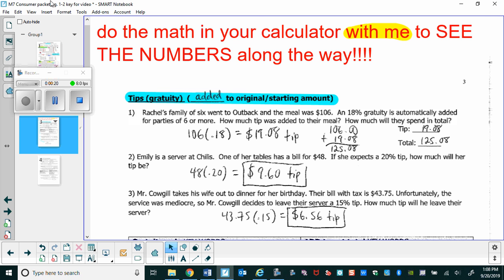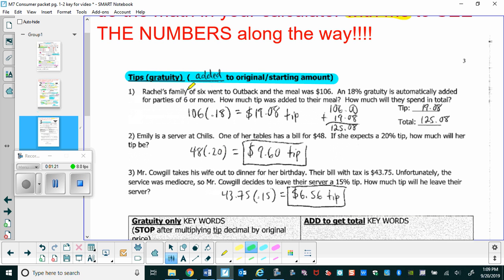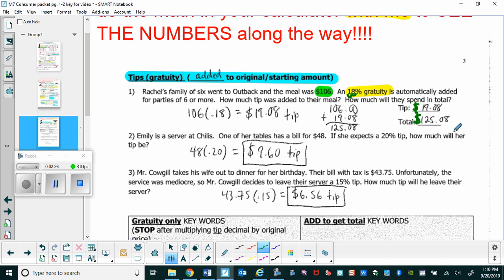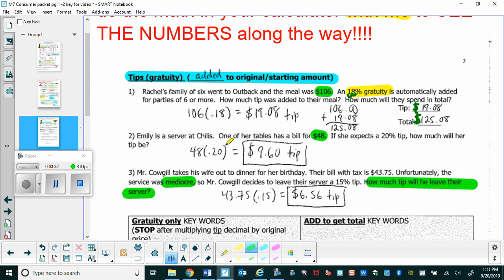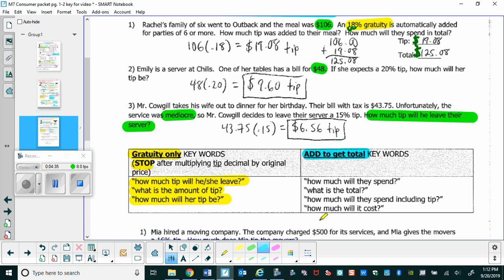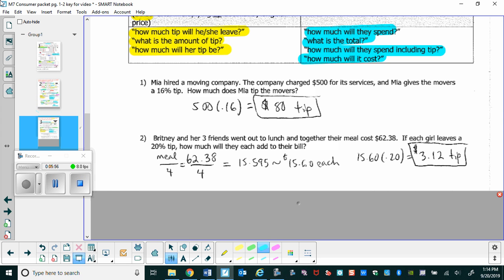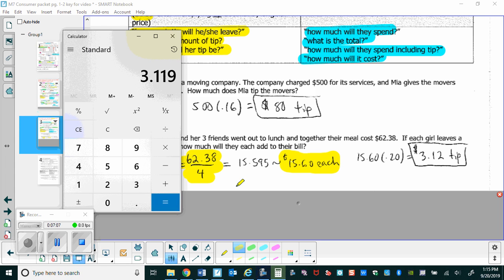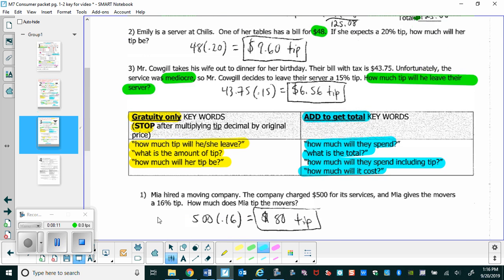M7 Consumer packet pg. 3 - GRATUITY